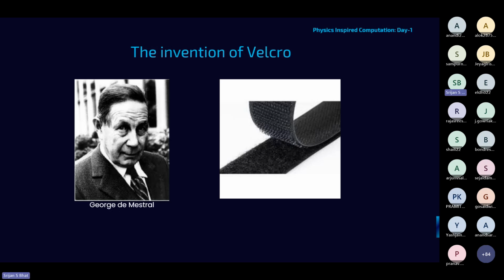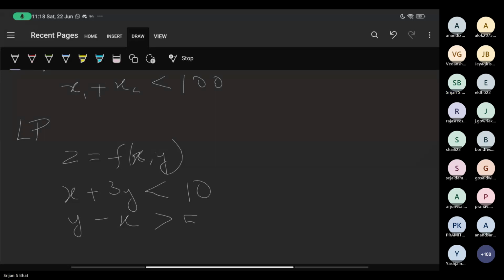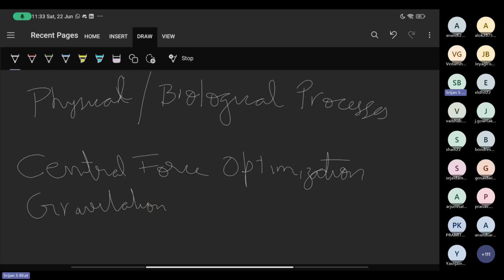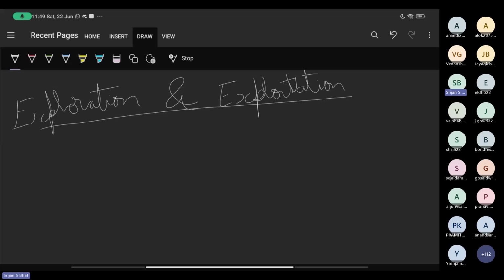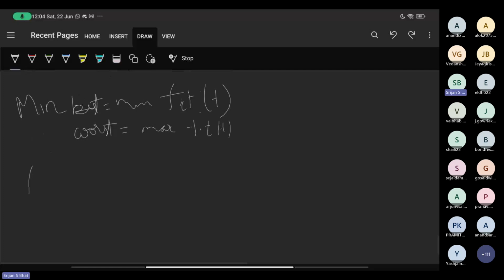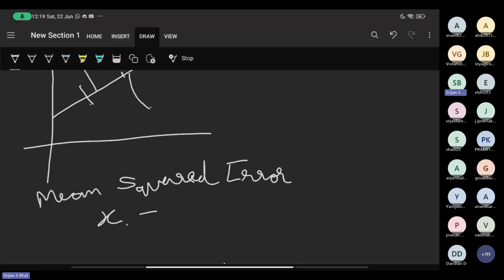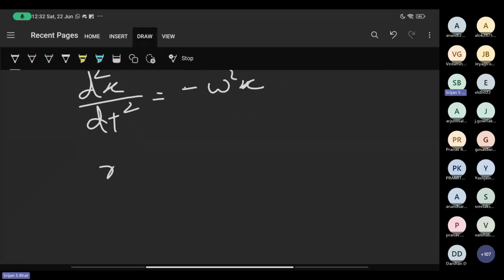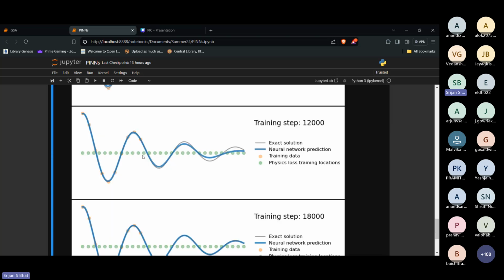Physics Inspired Computation Day-1| Summer School '24 | Horizon | CFI | IIT Madras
This session was conducted on 22th June 2024 for the summer school organized by CFI (Center for Innovation) IIT Madras. The session was conducted by Horizon: The Physics and Astronomy Club.